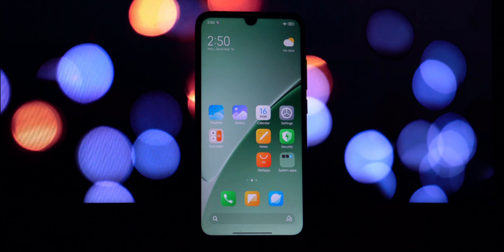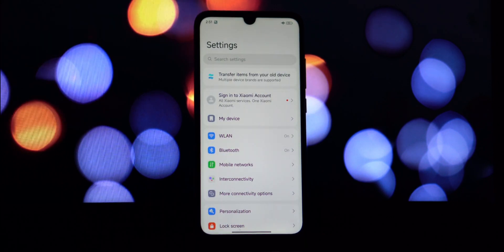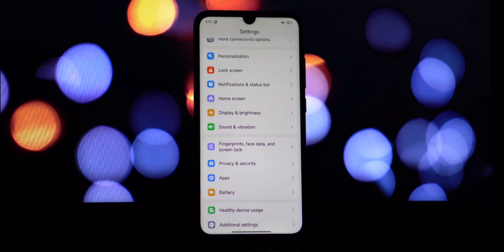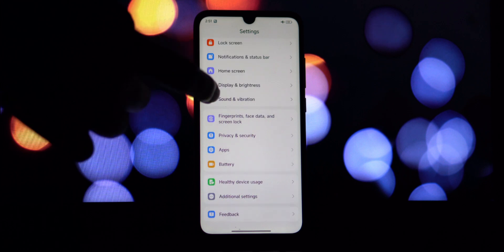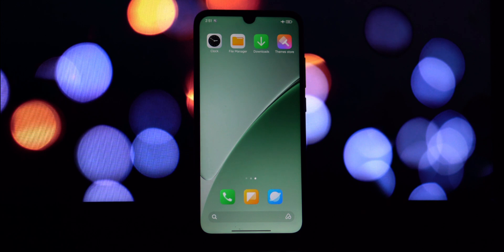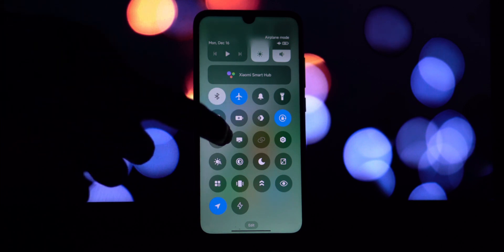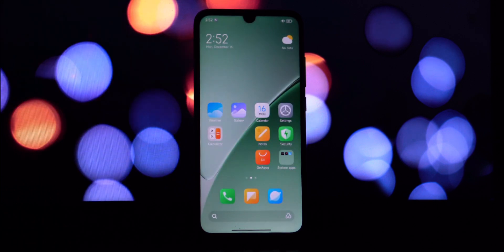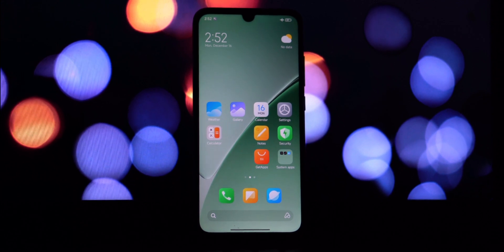HyperOS 2.0 Android 15 on Redmi Note 7 Pro: Initial Impressions (Spoiler: It's Buggy)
Hey everyone! In this video, we're taking a first look at HyperOS 2.0 running on the Redmi Note 7 Pro. I was excited to try out this new ROM, especially since it's based on Android 15. However, my experience has been far from smooth. After only about 5 hours of use, I've encountered a massive list of bugs that make this ROM practically unusable.

From constant auto reboots after entering Wi-Fi passwords and the inability to restore from the cloud, to a laggy control center and completely broken mobile data, this build seems very unstable. We'll go through a detailed list of the issues, including random reboots, abnormal brightness slider behavior, notification and control center delays, and even problems with clearing recent apps. Plus, the RAM management is concerning, with very little free RAM available.

Unfortunately, the screen recorder wasn't working either, which limited the visuals I could show. If you're thinking of flashing HyperOS 2.0 on your Redmi Note 7 Pro, you might want to hold off for now! Watch the video to see all the problems I encountered.